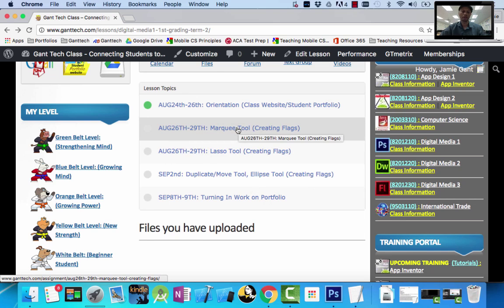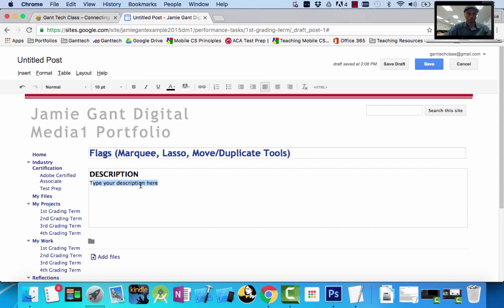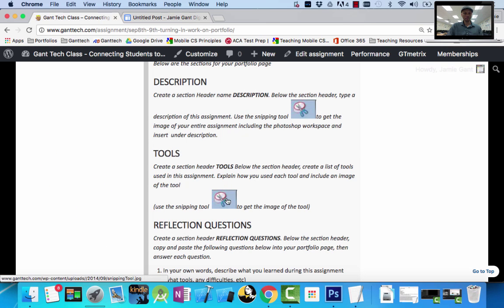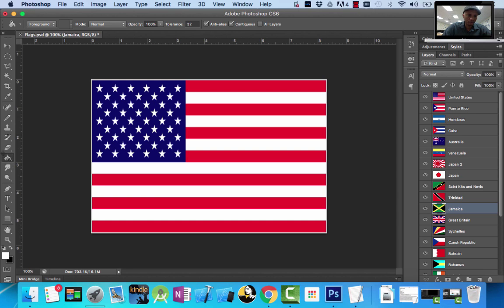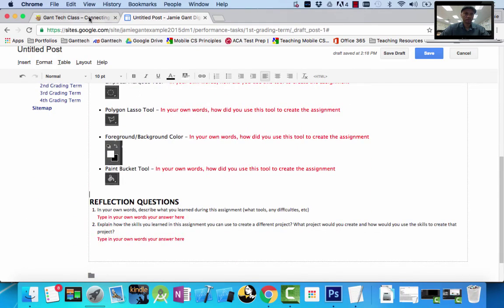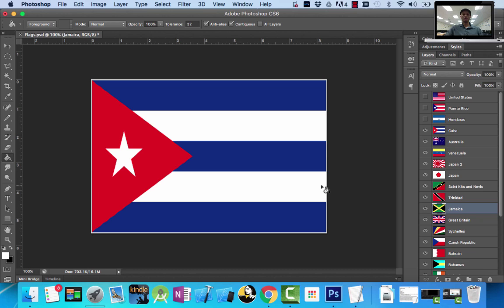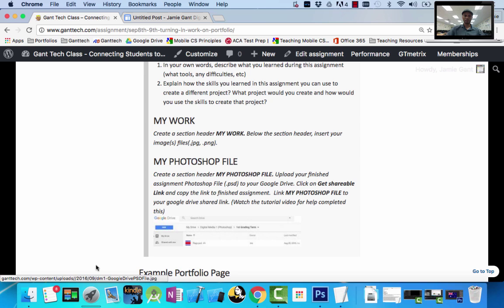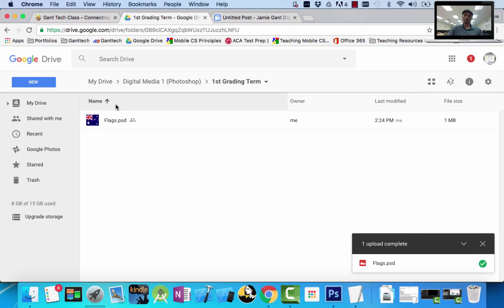Digital Media1 : Saving Work to your Portfolio